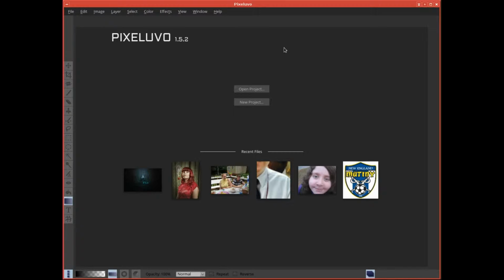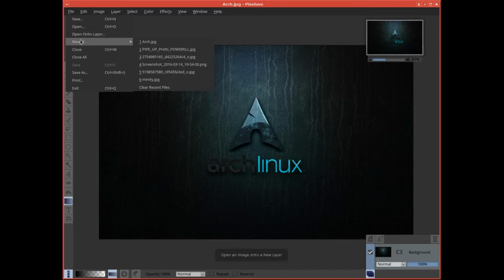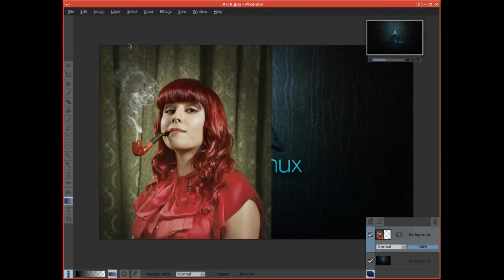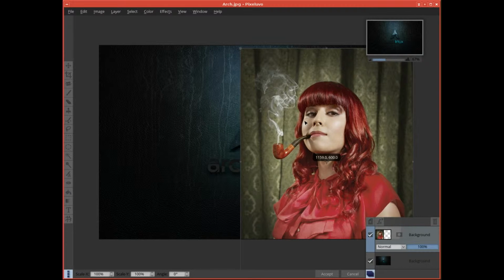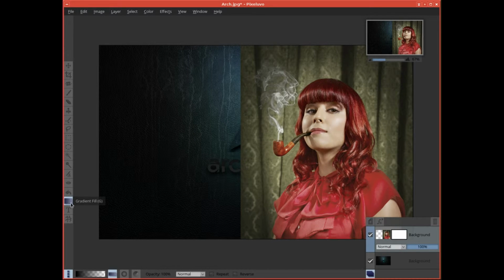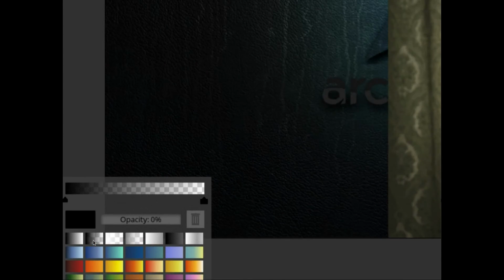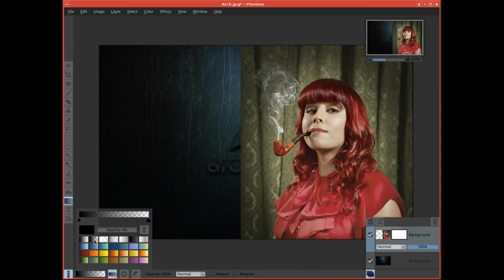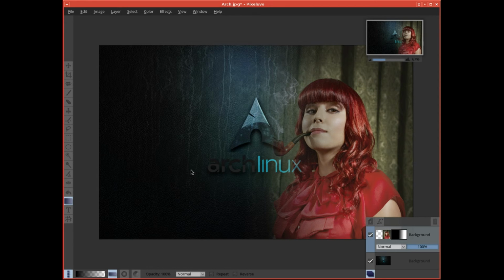blending two images quick and easy pixeluvo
Blending two images together in Pixeluvo - arch linux